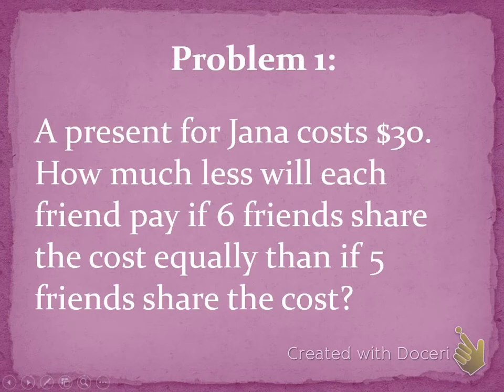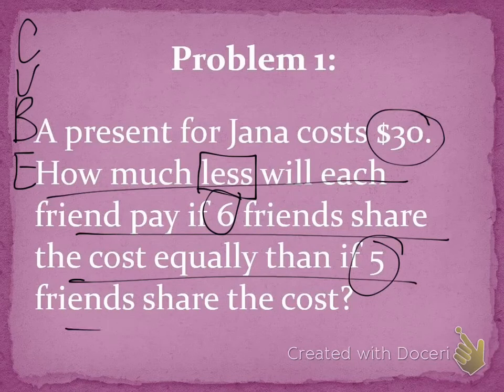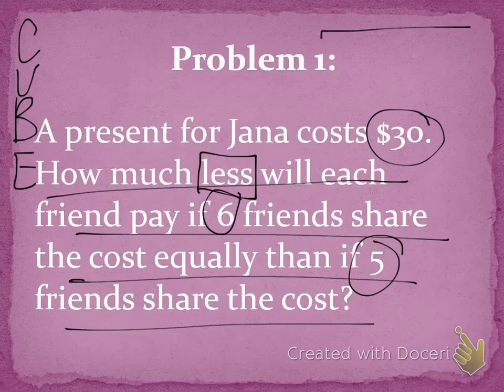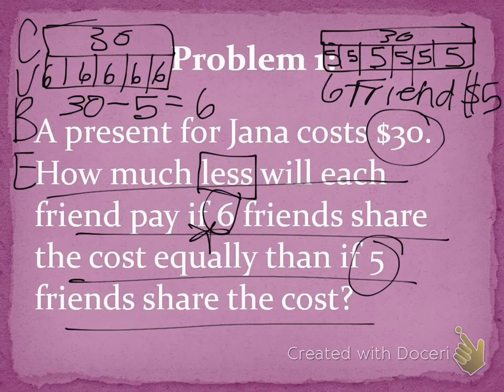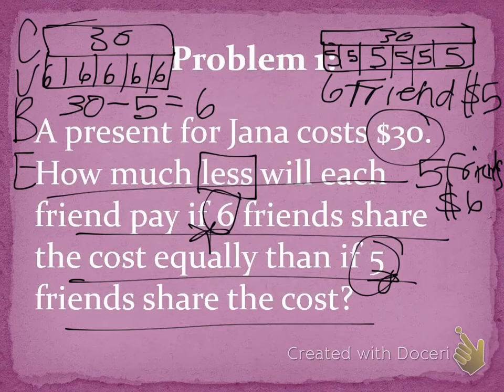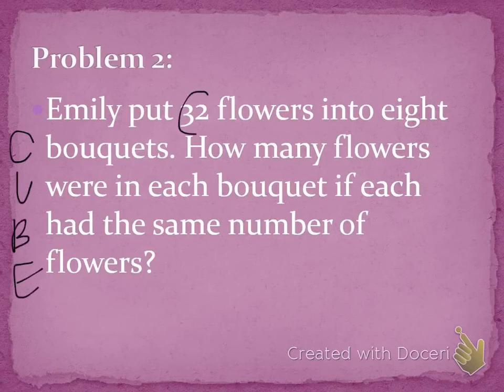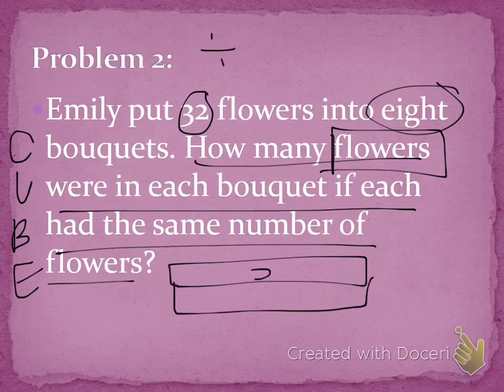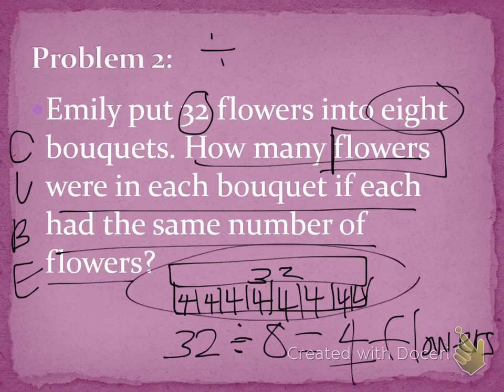9.6 Draw a Picture and Write an Equation